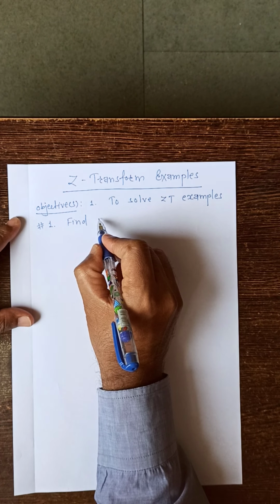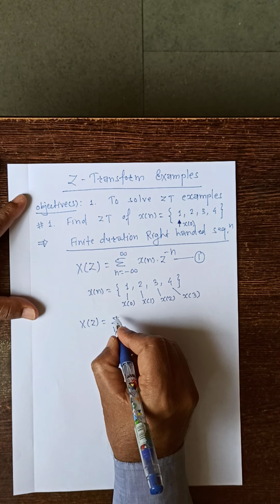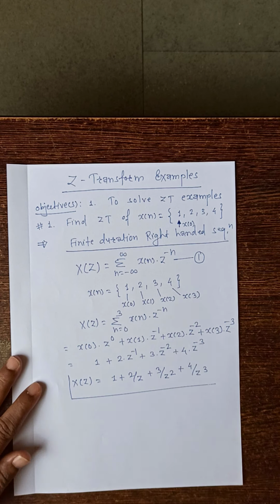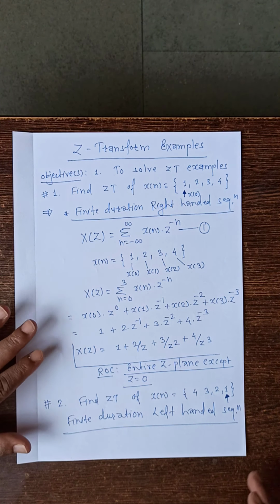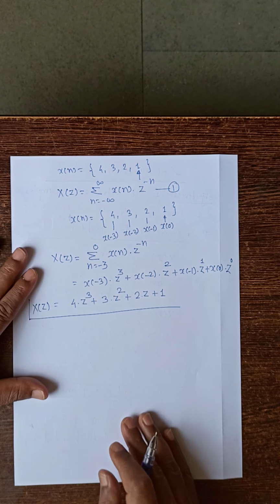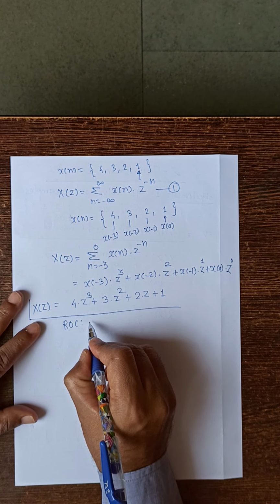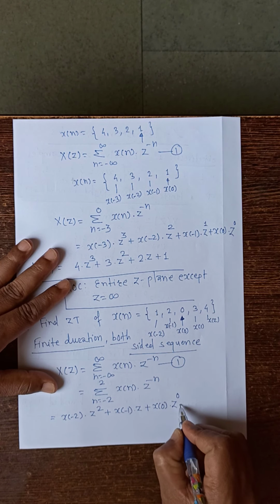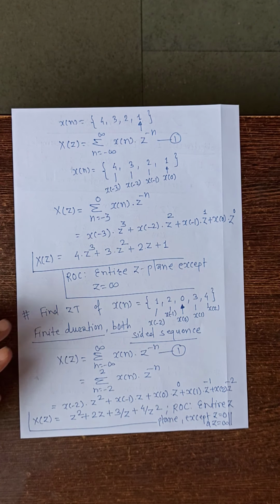3. Z Transform Examples-II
1. Z Transform of Finite Duration, Right Handed Sequence x(n)={1,2,3,4}
2. Z Transform of Finite Duration Left Handed Sequence
3. Z Transform of Finite Duration Both Sided Sequence